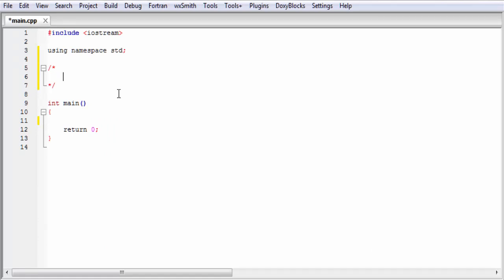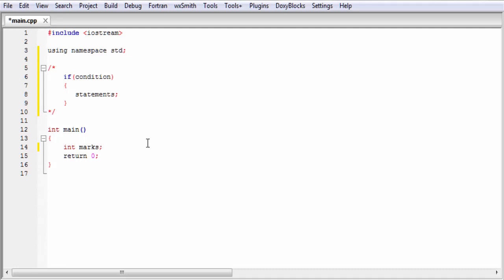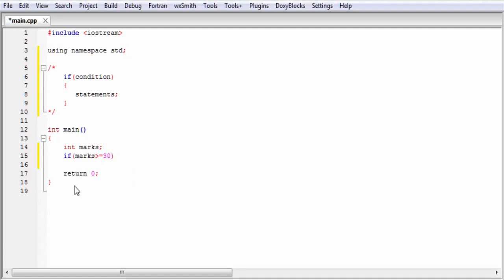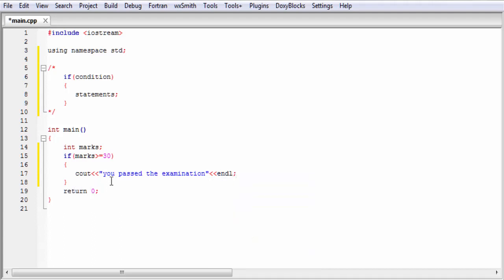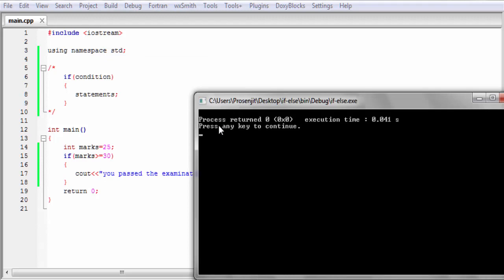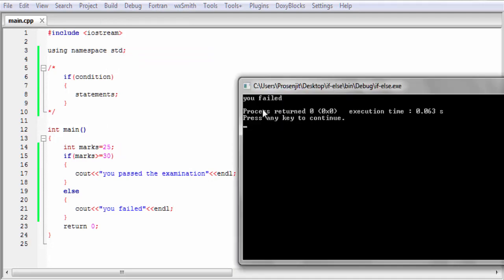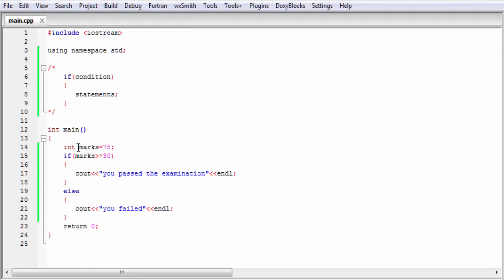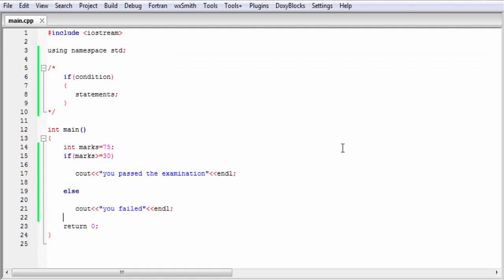C++ programming video tutorial - if else statement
In this c++ programming video tutorial you will learn about the if-else conditional statement in details.
for more video tutorial on computer programming.